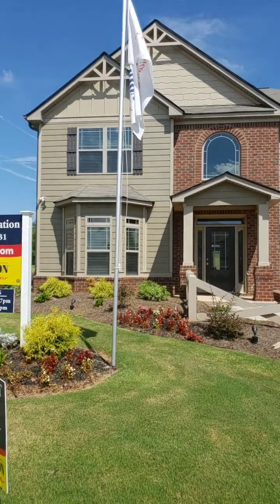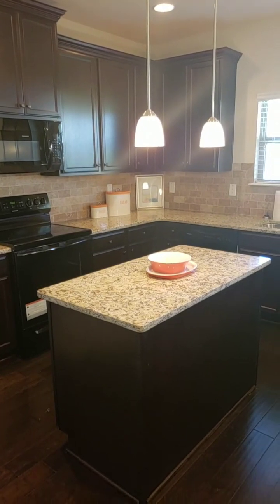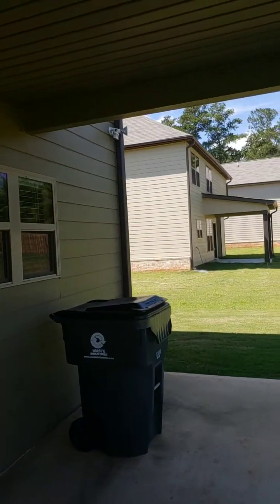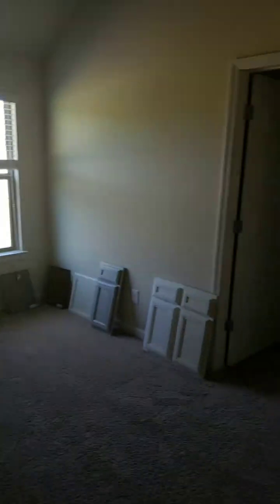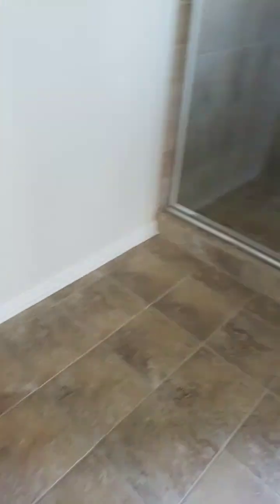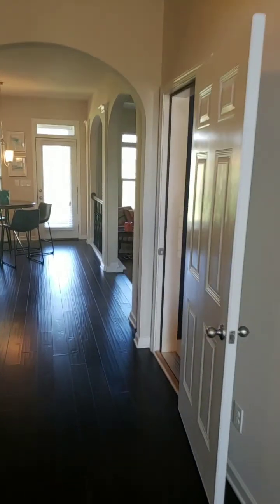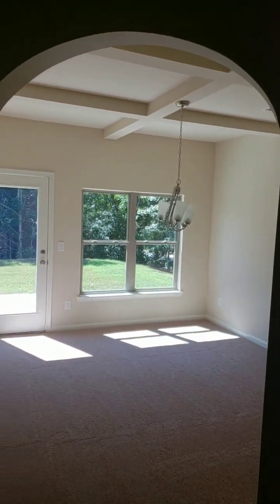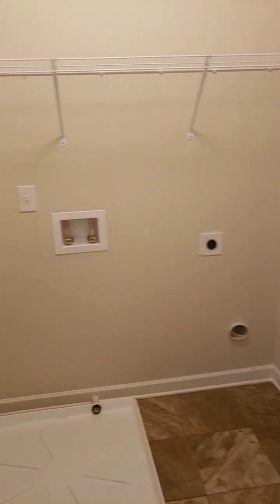NEW CONSTRUCTION Conyers/Covington